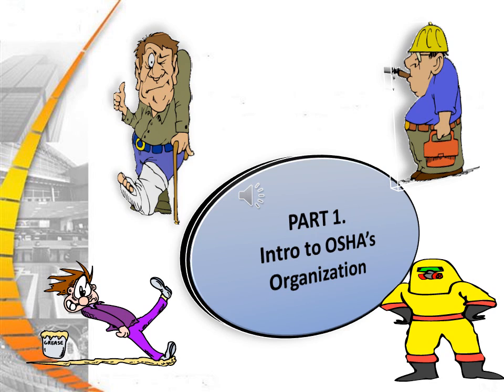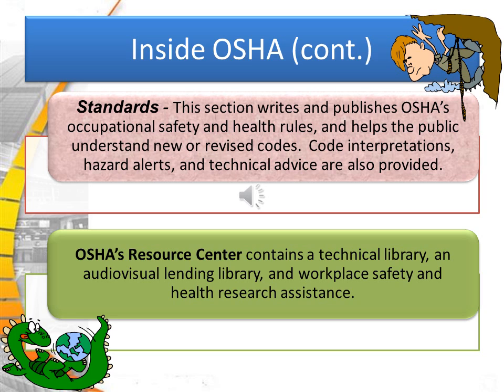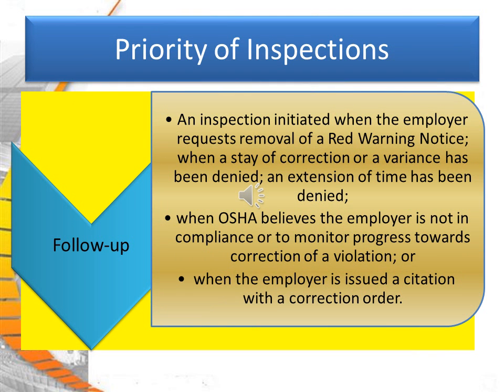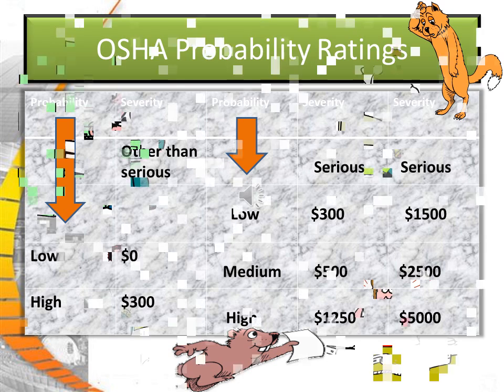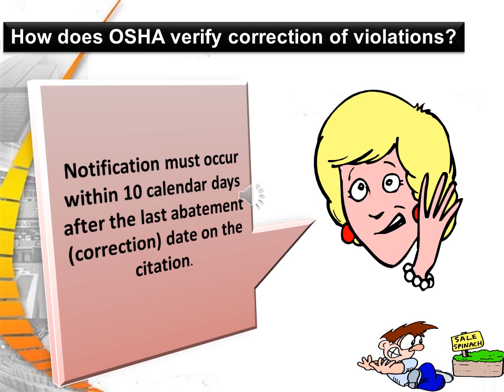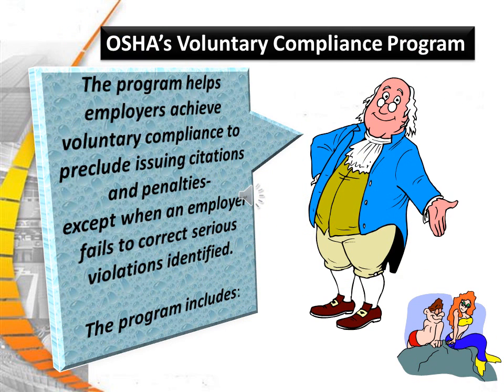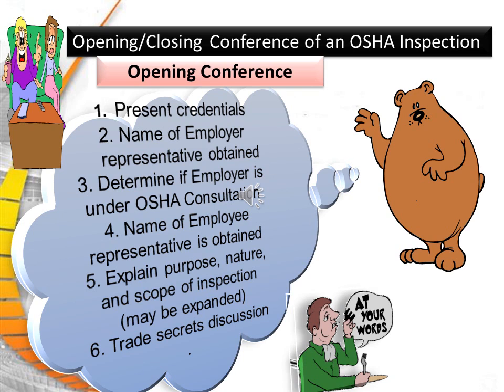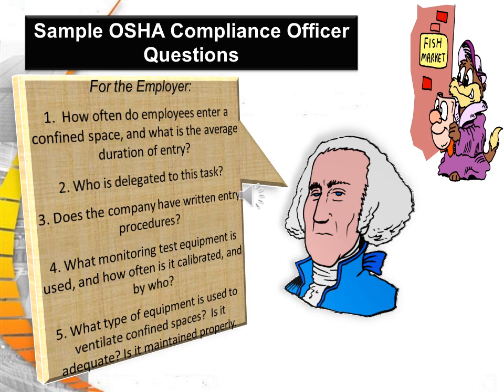OSHA inspection simulation 8-2012